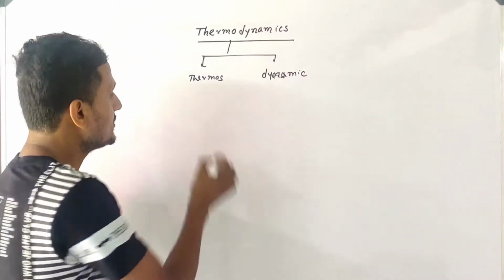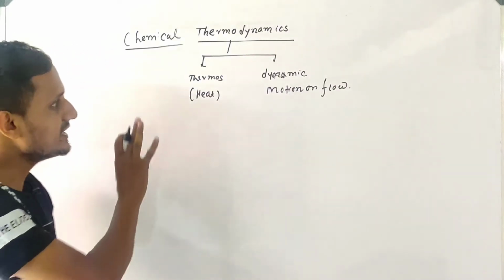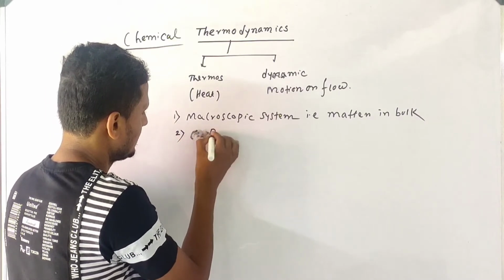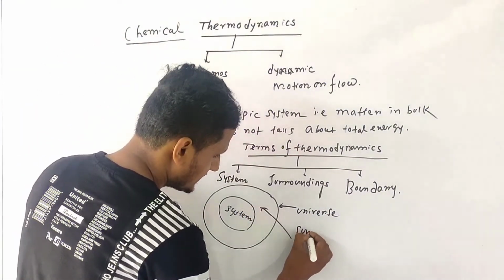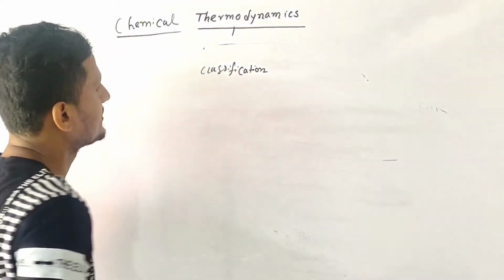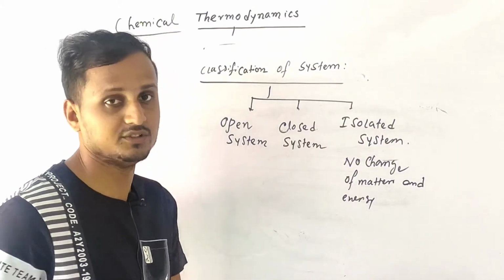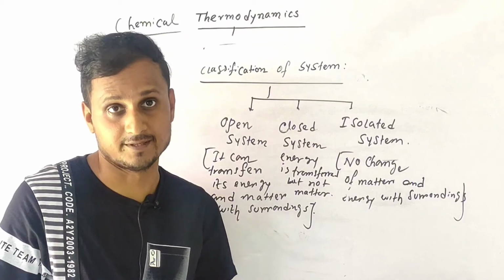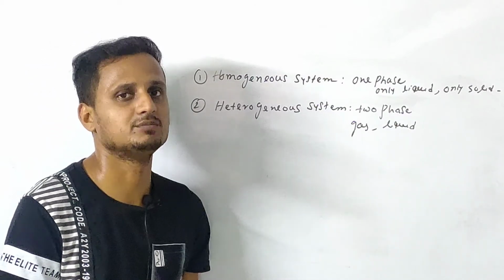CHEMICAL THERMODYNAMICS | LECTURE 1| proChem Academy | Prodyut Mukherjee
Chemical Thermodynamics
lecture 1
Introduction
System
Surroundings
Boundary
Classification of System